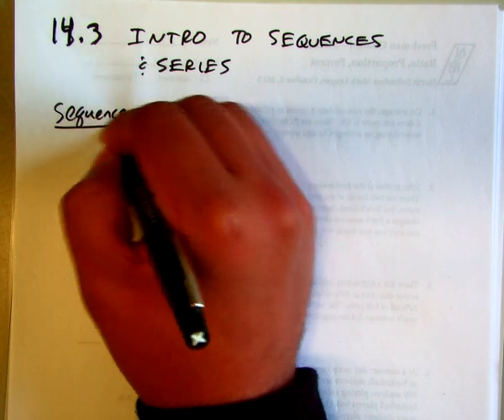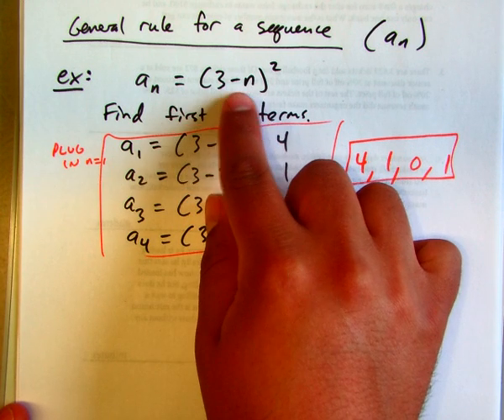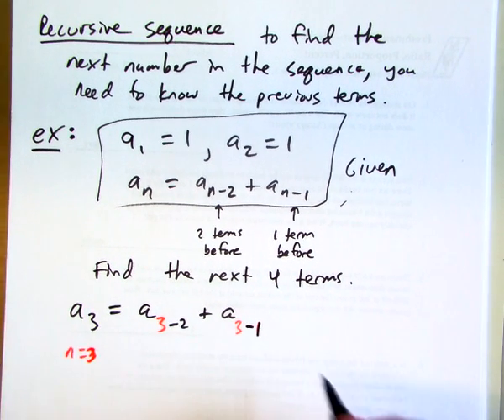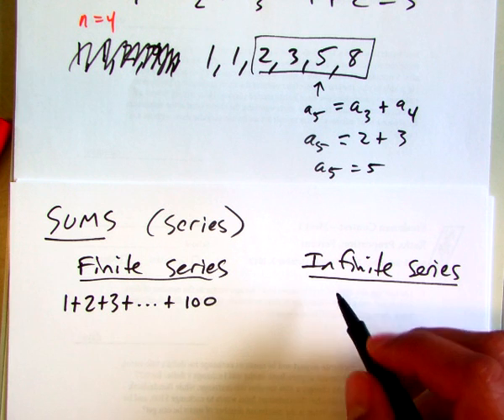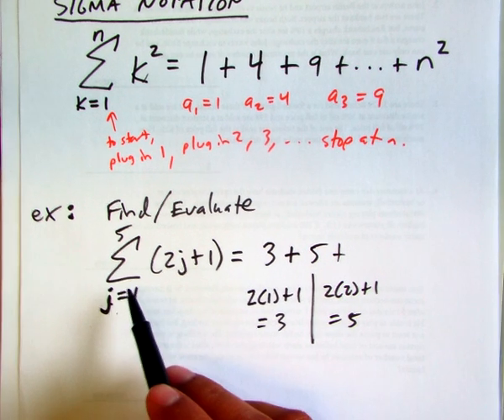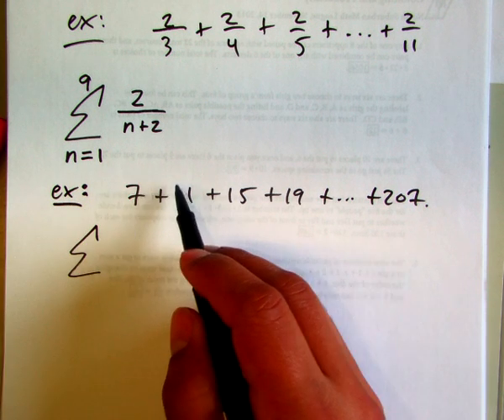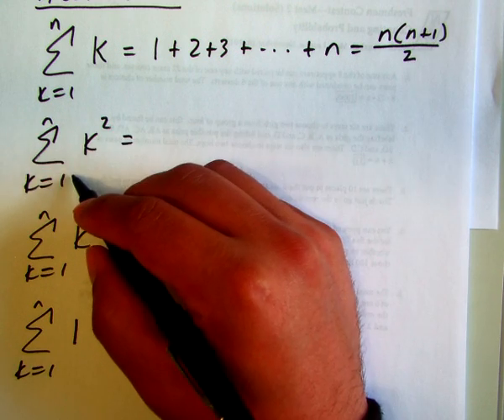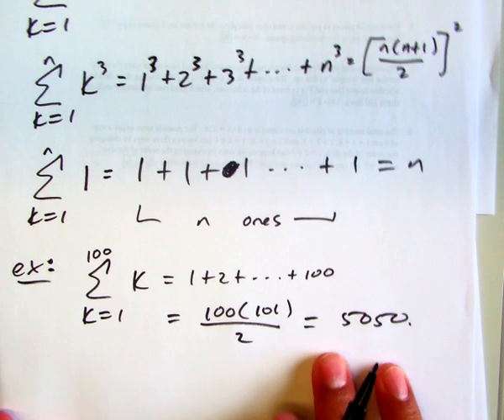14.3 Intro to sequences and series